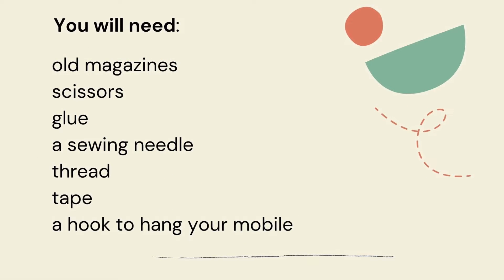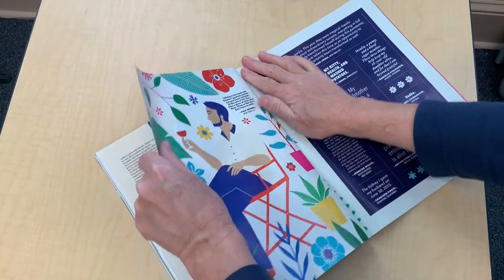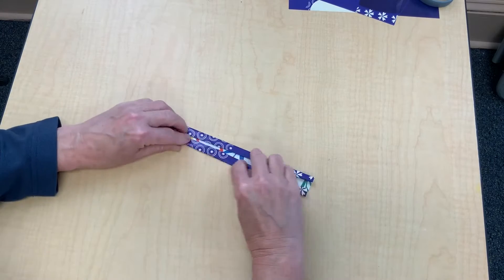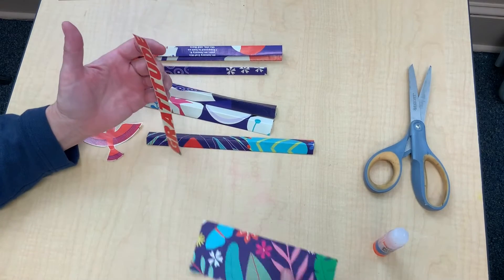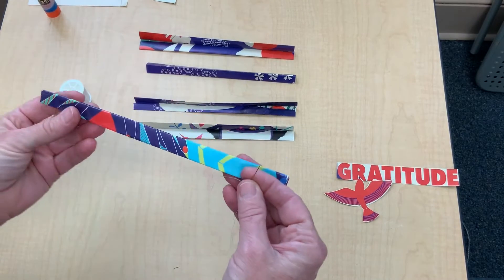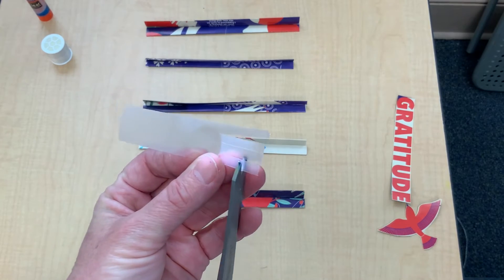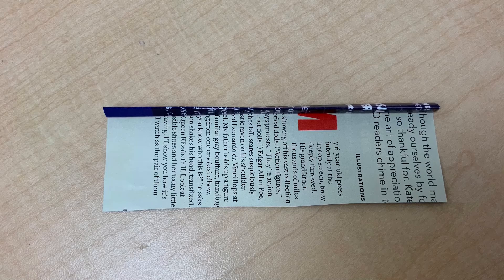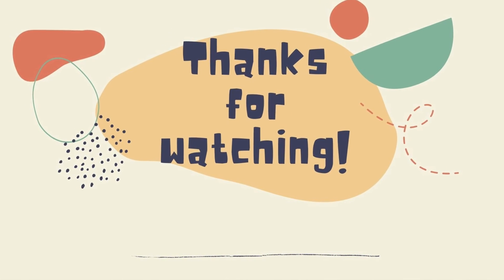Magazine Upcycling for Teens: Mobiles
Gather some old magazines for this cool craft. Pick out a color scheme and simply fold, cut, and string to create a moving art piece.